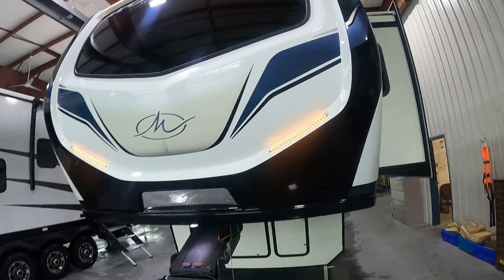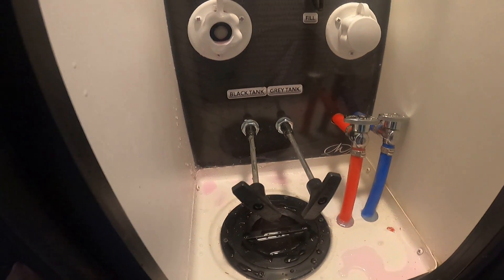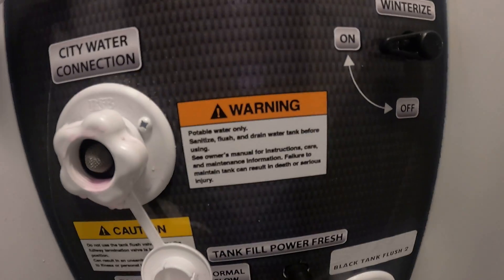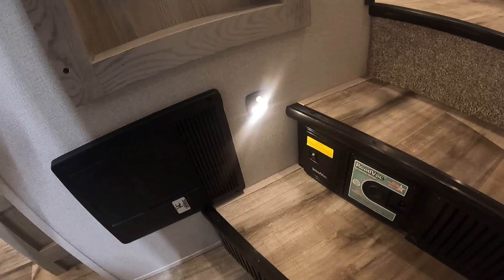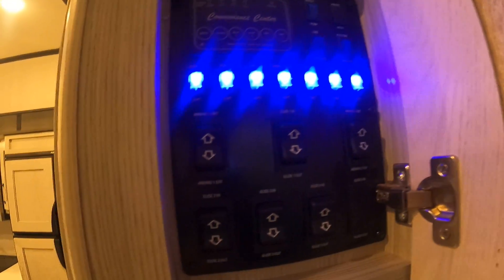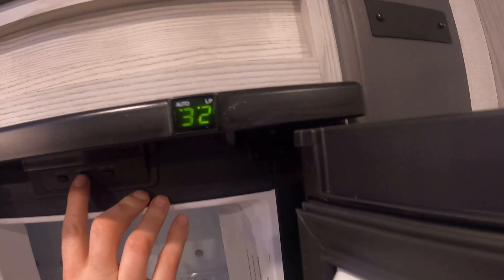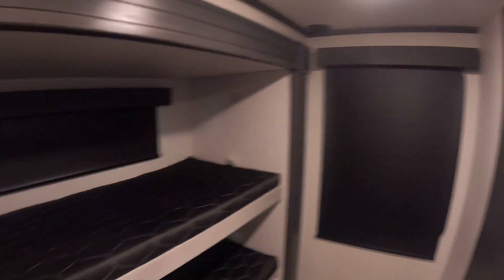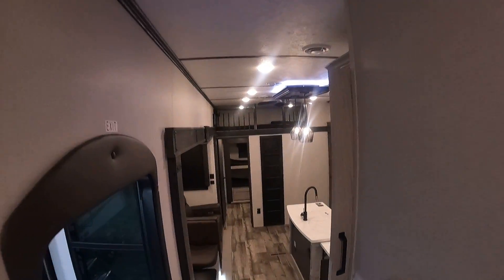Matt Andrews 2022 Montana High Country 335BH